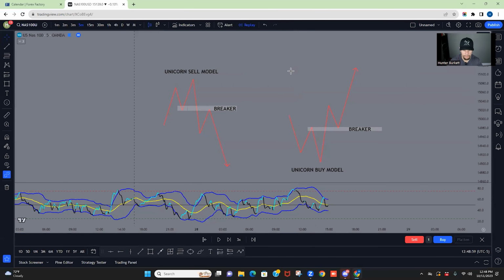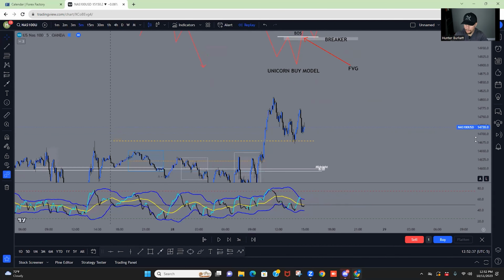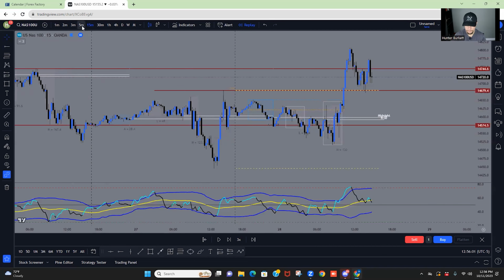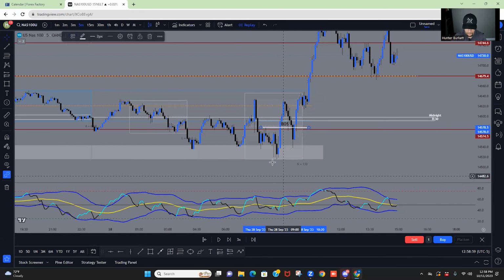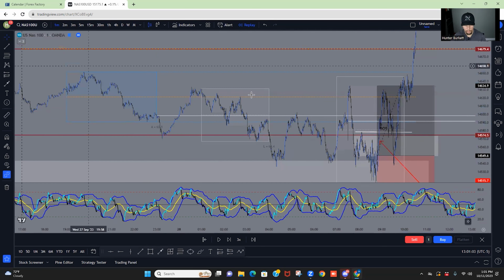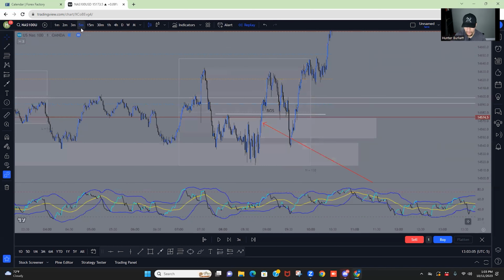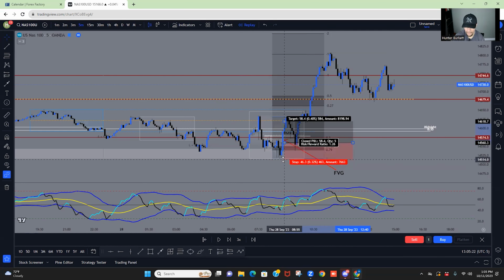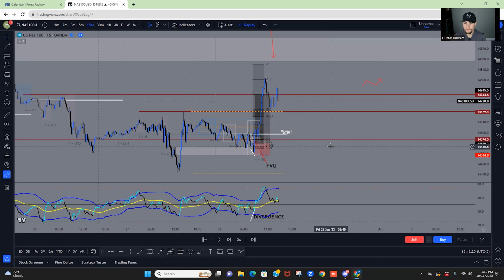Unicorn Entry Model The Best ICT Setup In The Game (MUST WATCH)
In This Video I Show A Full Breakdown On The Best Setup In Forex Using ICT Concepts Enjoy!